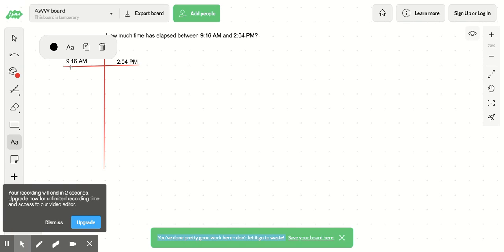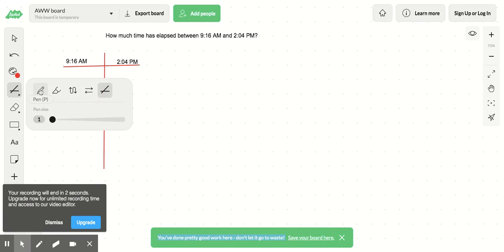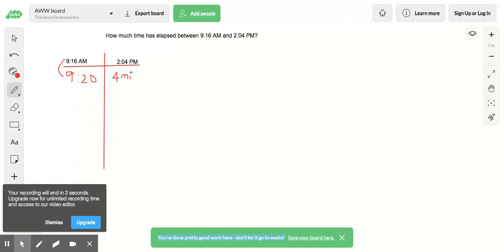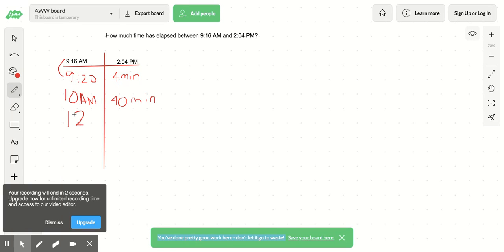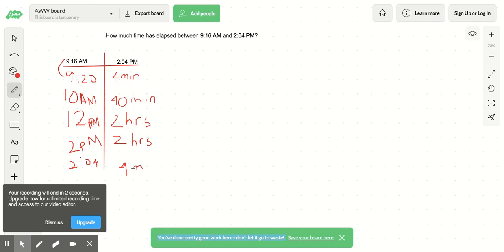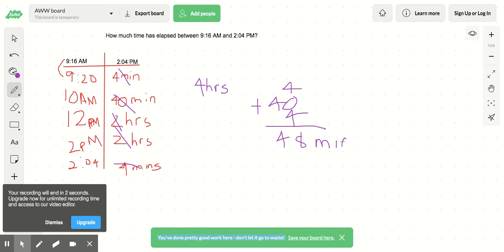tchart trickier question - elapsed time kortje